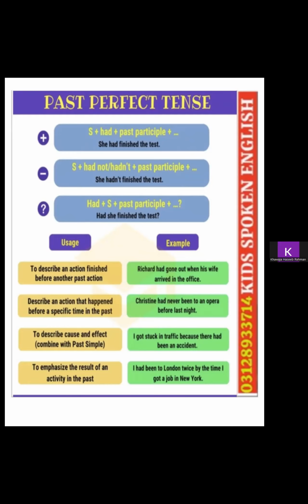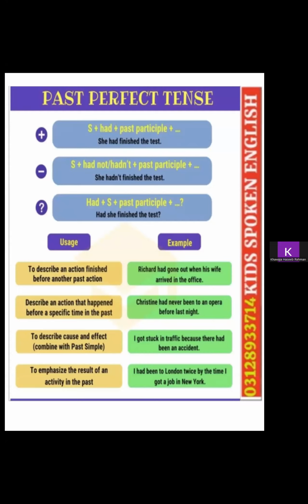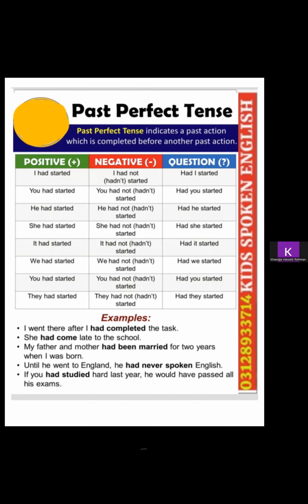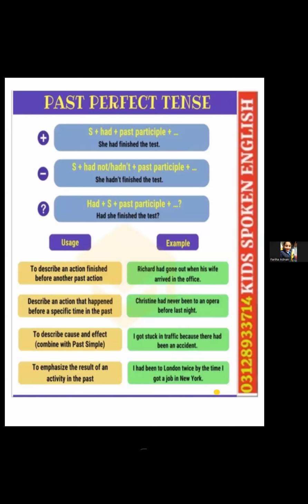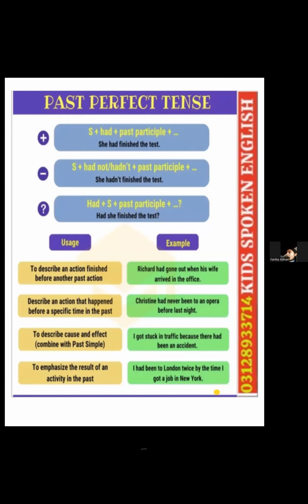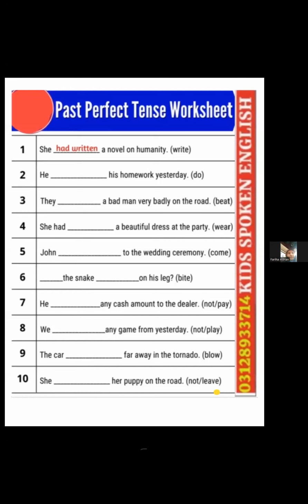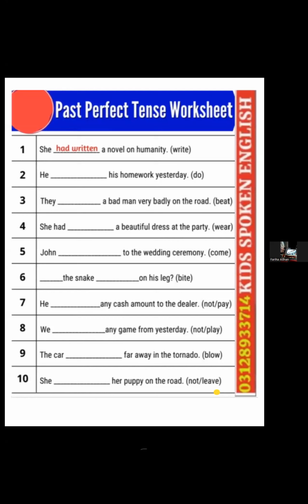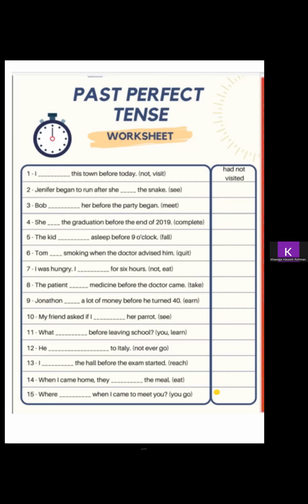PAST PERFECT | TENSES | KIDS SPOKEN ENGLISH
SKH KIDS SPOKEN ENGLISH ONLINE COURSE